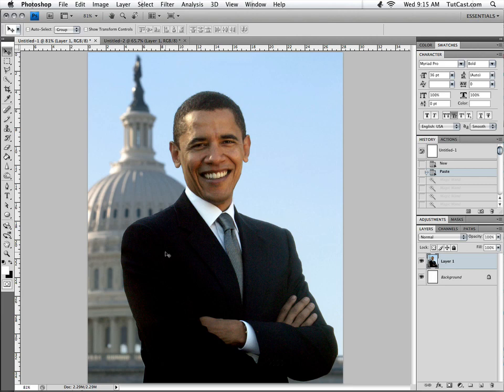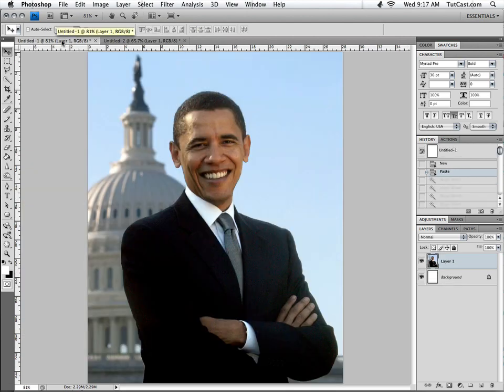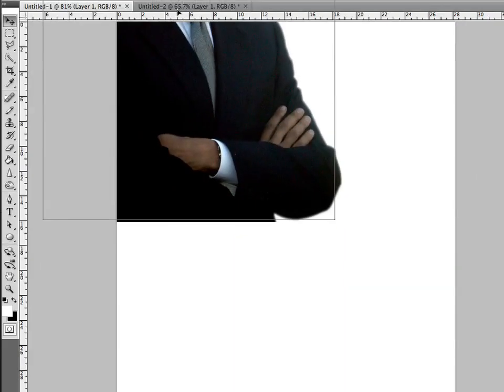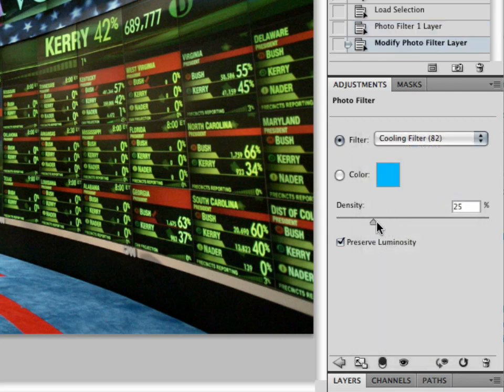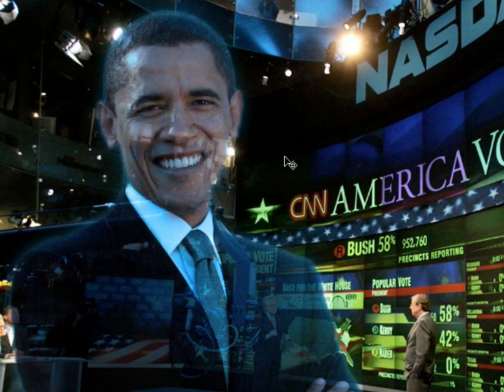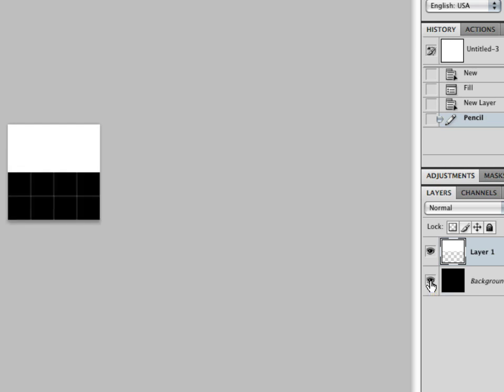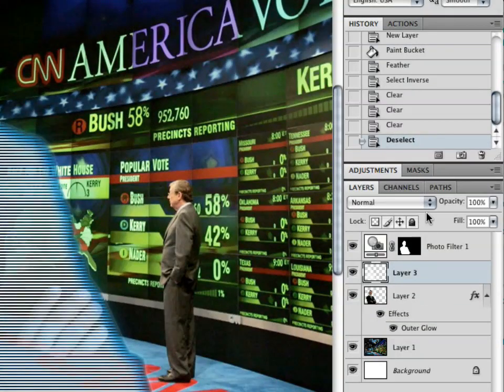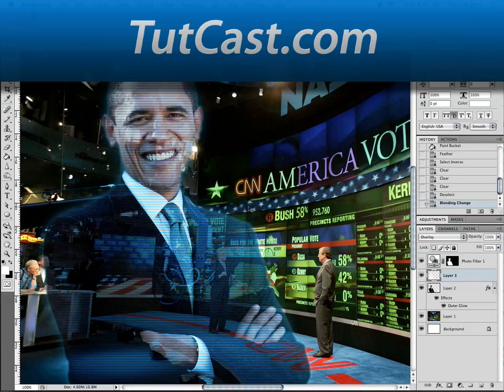Obama Hologram in Photoshop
Congratulations to Barack Obama on becoming the next president of the United States of America. In this Photoshop training video, we're going to turn Obama into a hologram, like we saw on CNN.